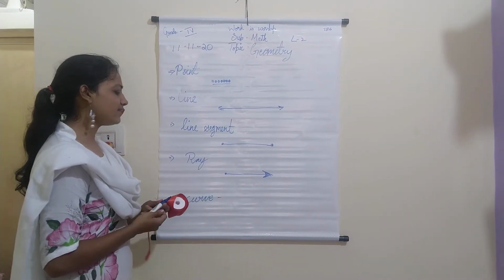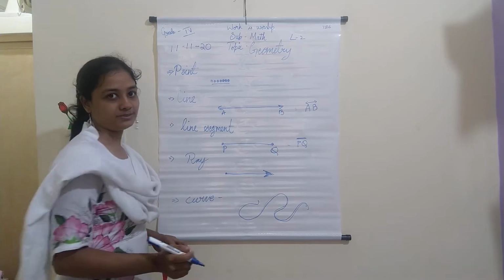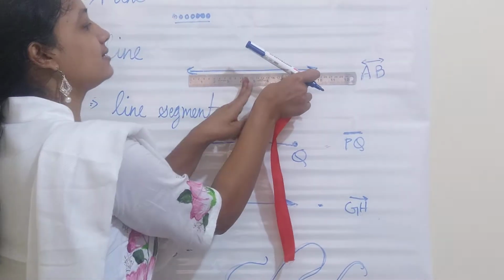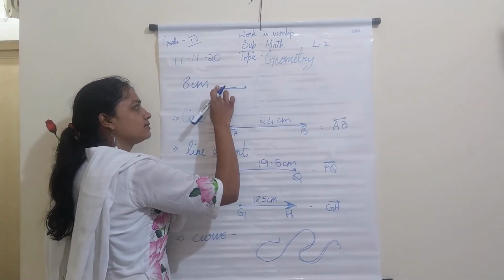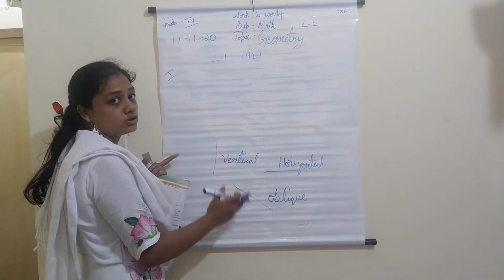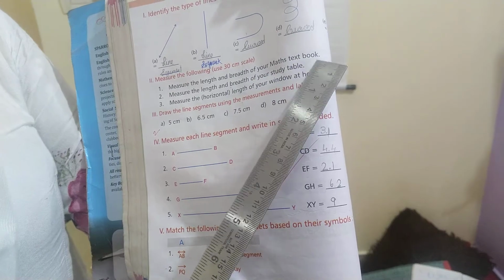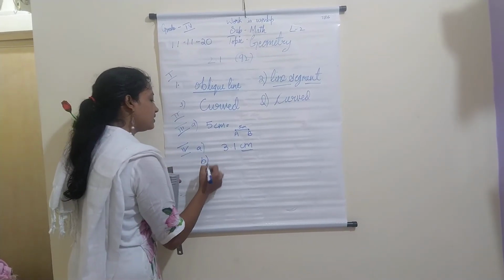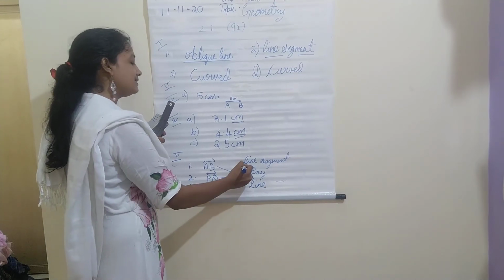GRADE 4 MATHS PRD VID (11-11-2020)